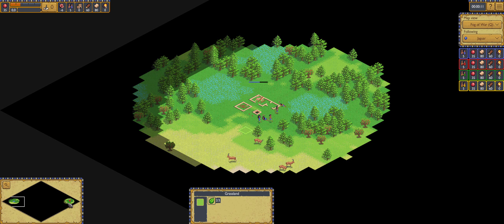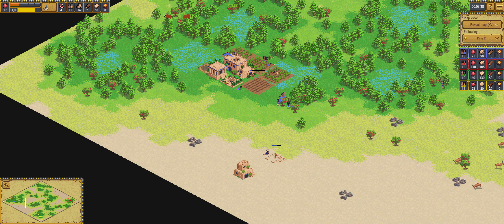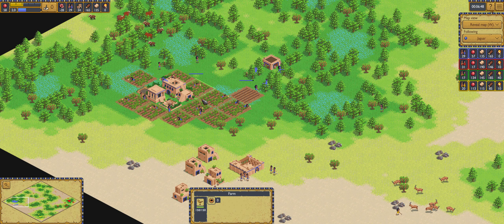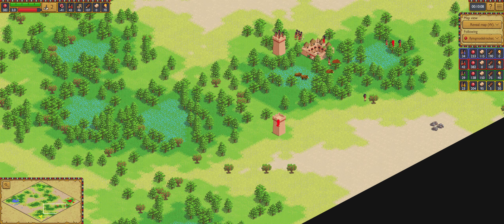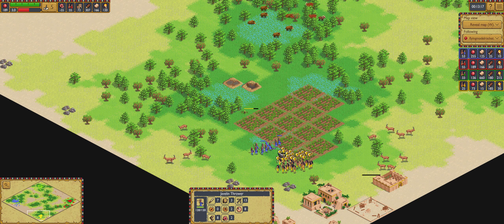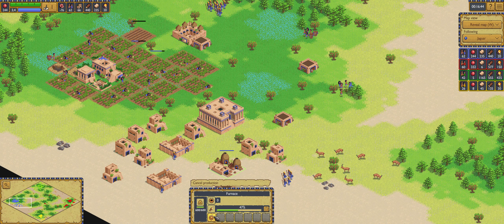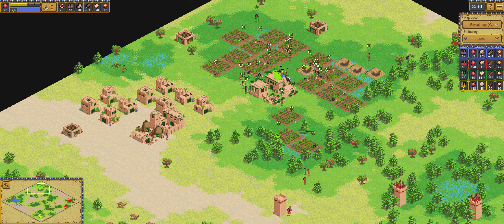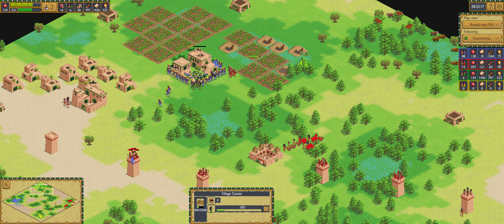2v2 Tournament : Round 1 - Flying Jaguars vs YUUUP...RIGHT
Round 1 of 2v2 crescent cup

I apologize for the sound quality, i had a hardware issue while recording